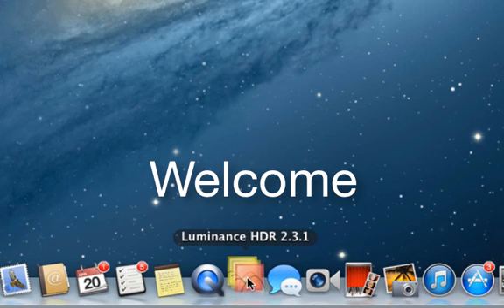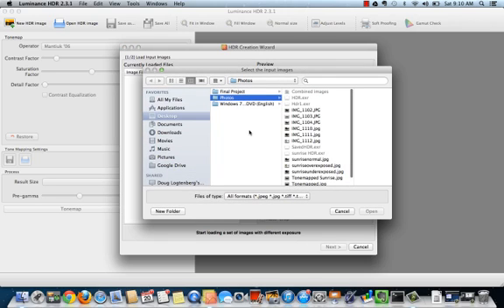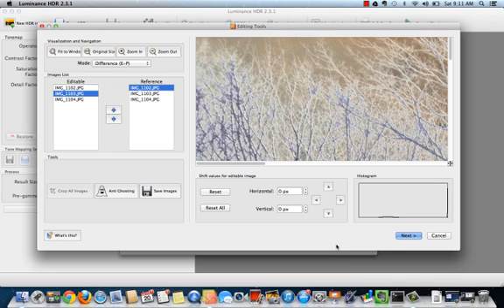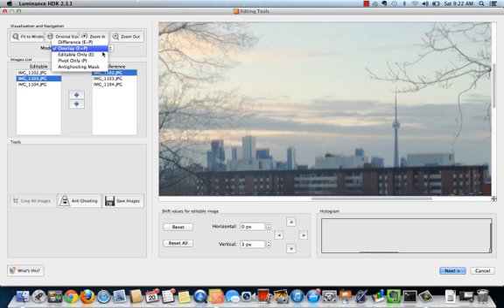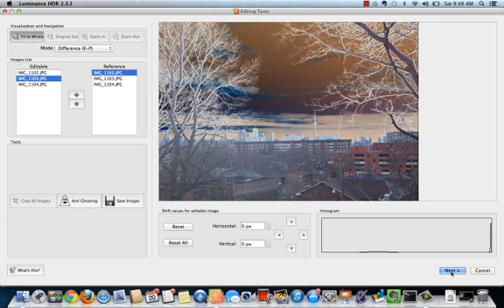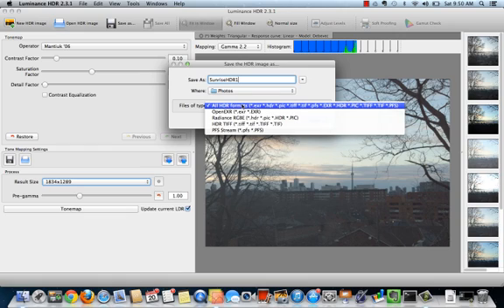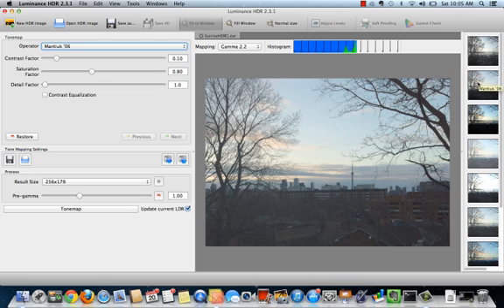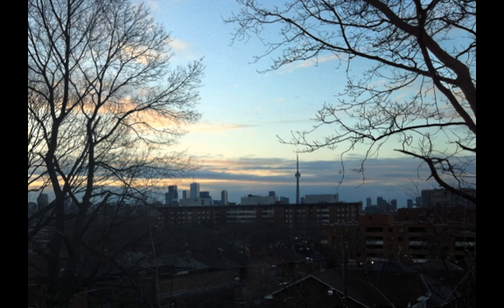Luminance HDR basics.mp4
Learn how to create stunning HDR photos using Luminance HDR.